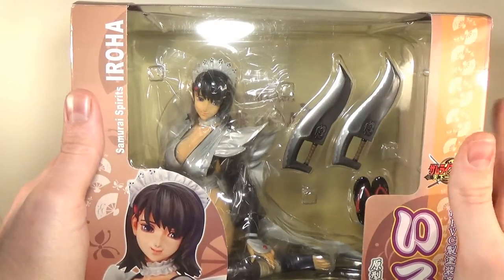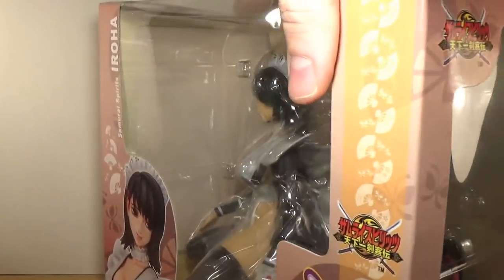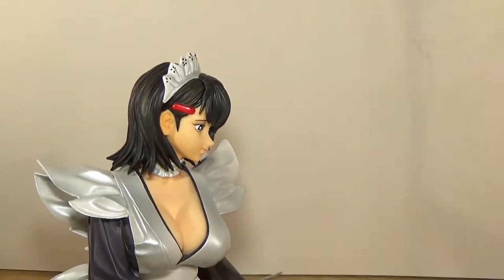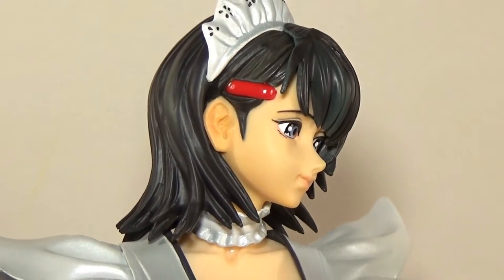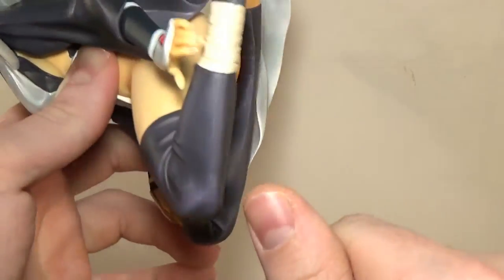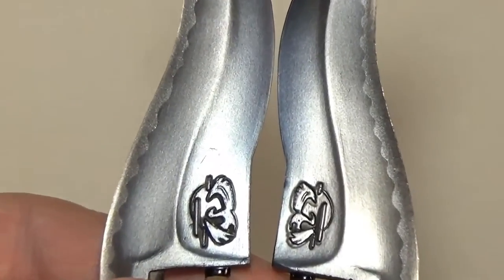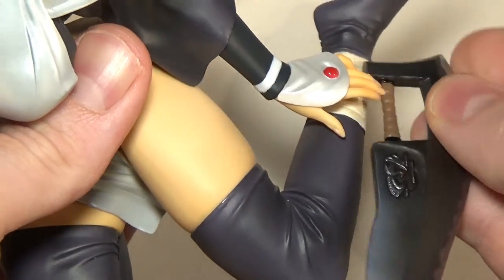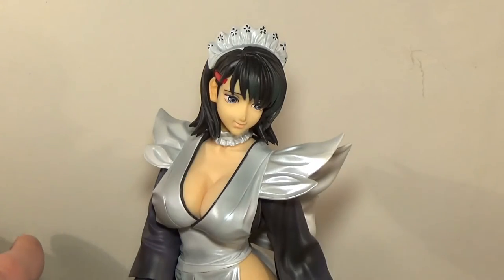Griffon Enterprises - Samurai Shodown VI - Iroha Review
Ninja maid action? Only in fighting games, YEAH BOI!!!